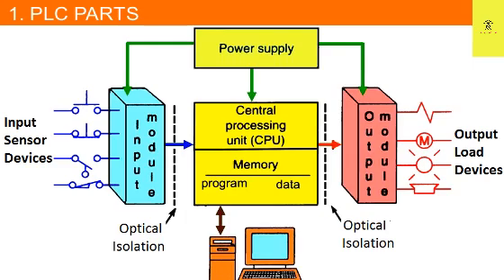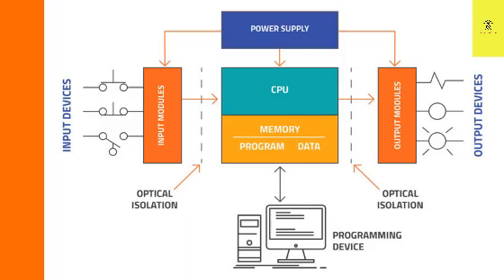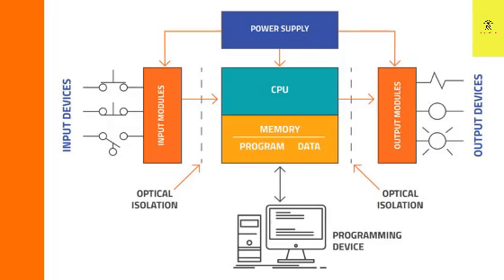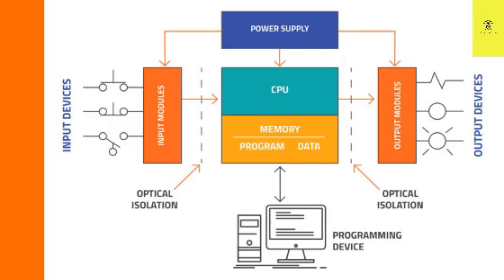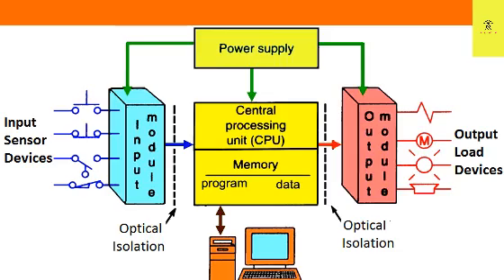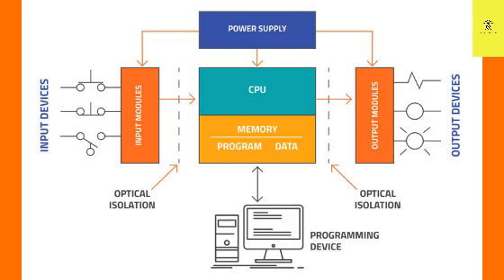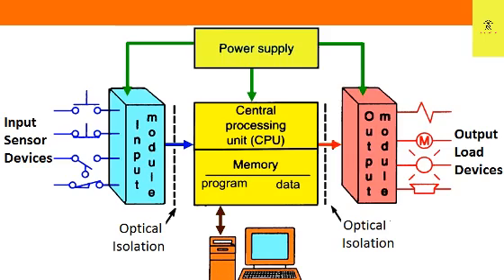Part5. don't learn PLC without knowing these core parts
If you're just getting started with Programmable Logic Controllers (PLCs) or even if you're a beginner in industrial automation, STOP right here! Before diving into ladder logic, programming, or wiring up your first PLC, you must understand these essential components.

In this video, we break down the core parts of a PLC system that every aspiring automation engineer, technician, or electrician needs to know. Missing these basics can lead to costly mistakes, confusion, and wasted time.

🔍 What You'll Learn:

The critical hardware components of a PLC system

How each part functions within an automation setup

Real-world examples and visual breakdowns

Common misconceptions about PLC architecture

Tips for choosing the right PLC components for your project

Whether you're learning Siemens, Allen-Bradley, Mitsubishi, or any other PLC brand, these core concepts apply across the board.

👉 Perfect for: Beginners, students, industrial electricians, automation enthusiasts, and engineers looking to solidify their foundational knowledge.

📌 Chapters:
0:00 - Intro
1:15 - What is a PLC?
2:30 - Power Supply & CPU
4:00 - Input/Output Modules
6:00 - Communication Ports
7:45 - Programming Devices
9:00 - Summary & Tips